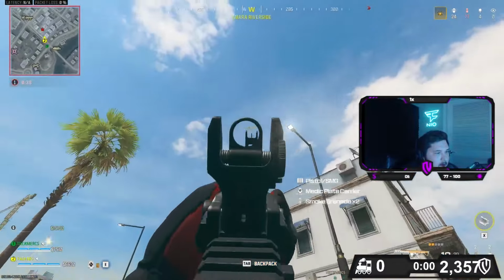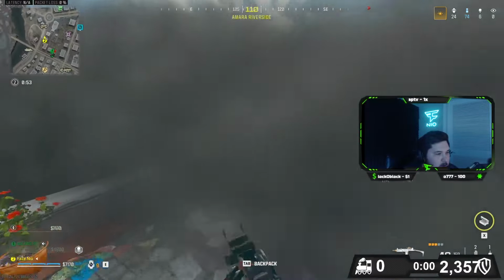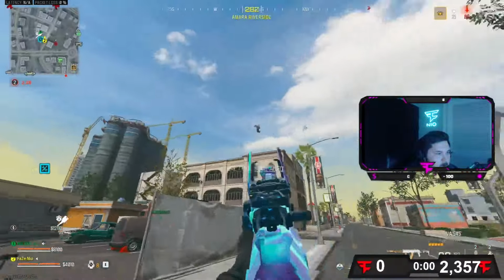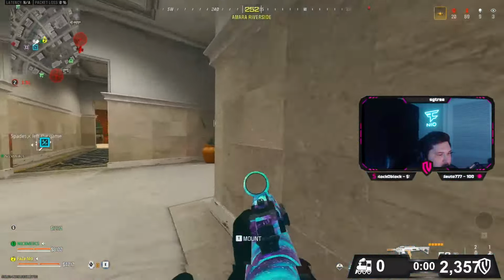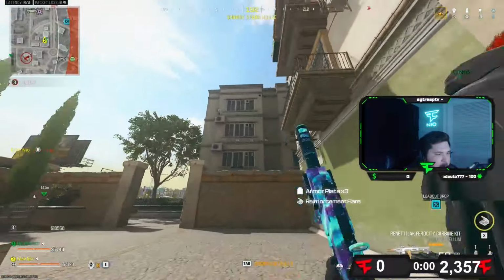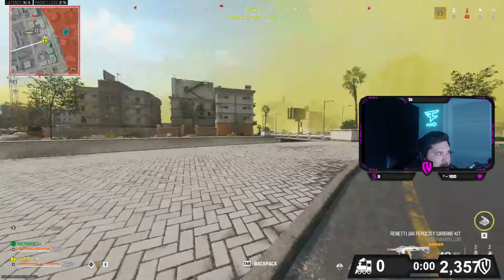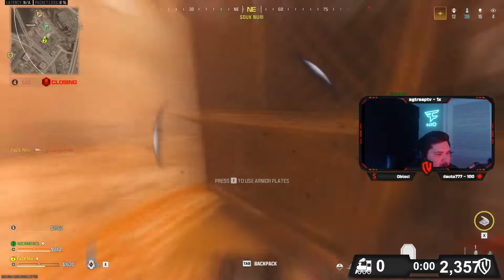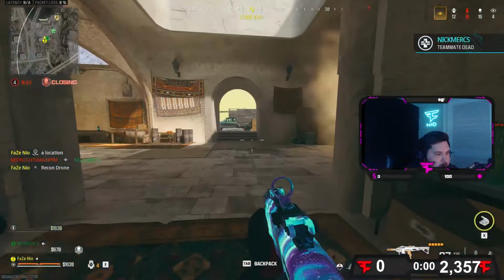THIS GUN WILL DOMINATE WARZONE